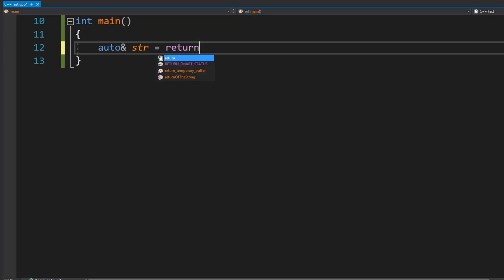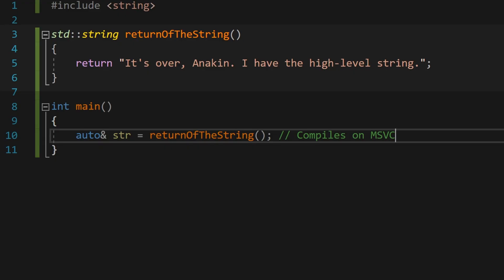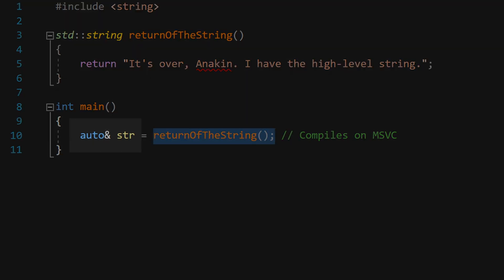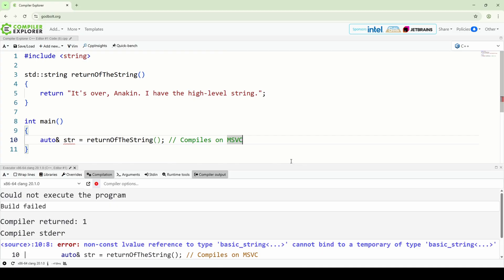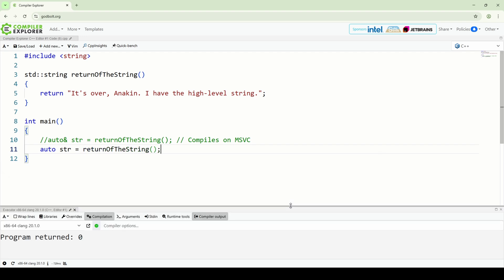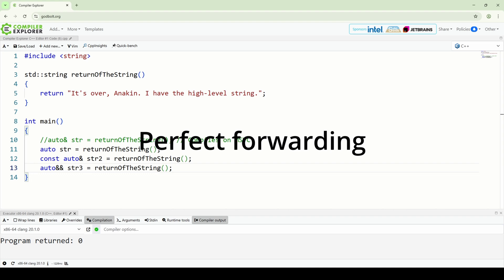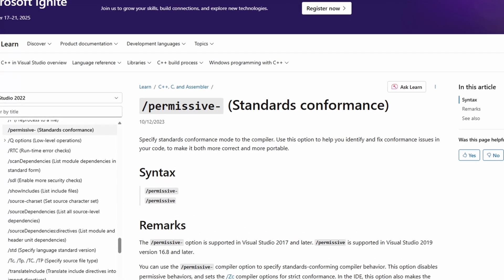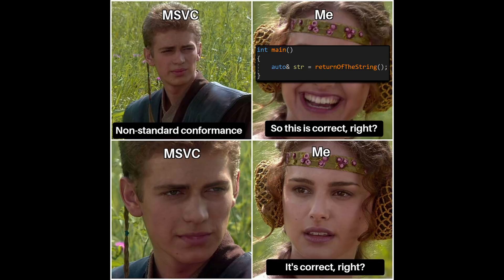MSVC Lets This Invalid C++ auto& Code Compile - But It Shouldn't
This C++ code looks fine - but it's actually invalid. And MSVC compiles it anyway.

In this video, we break down a dangerous compiler extension in MSVC that lets you bind a temporary to a non-const reference, even though it's not allowed by the C++ standard. If you're using auto& with return values, you could be writing non-portable or even buggy code without realizing it.

🔍 What you'll learn:

Why auto& = getValue(); is not valid C++

How MSVC bends the rules with a non-standard extension

What Clang and GCC do differently

Safer patterns for using auto and const auto& properly

⚠️ If you work on cross-platform C++, or just want to write clean and safe code, this is a must-know gotcha.

Have you ever hit this in code reviews or production? Or seen MSVC do something strange? Share your dev war stories.